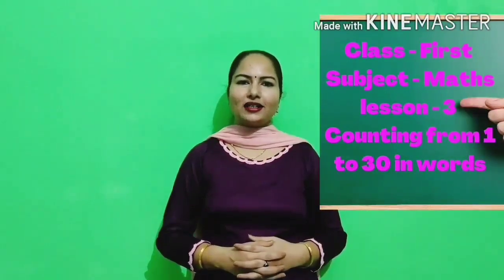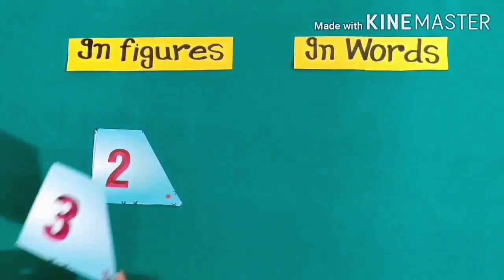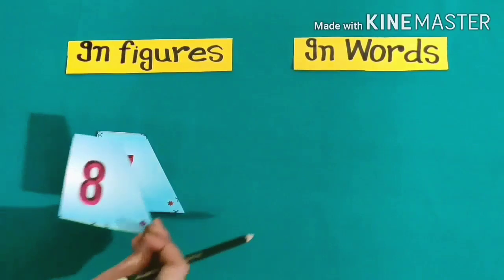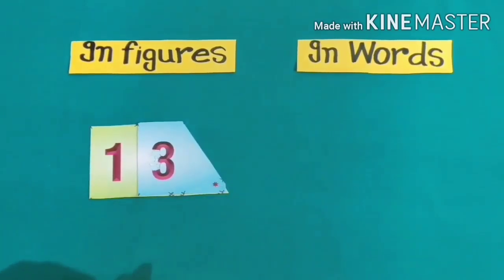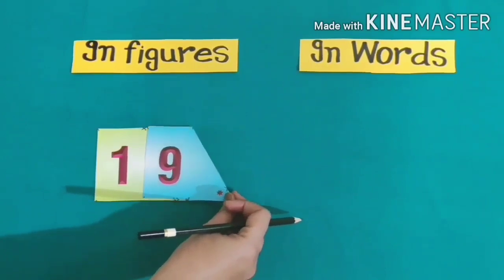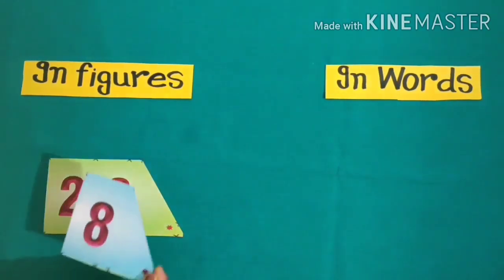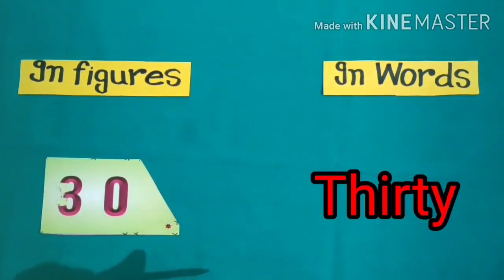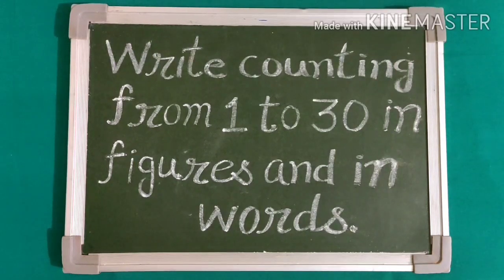Learn how to write 1 to 30 in figures and in words in English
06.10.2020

Maths World
Chapter : 3

Learn how to write 1 to 30 in figures and in words .